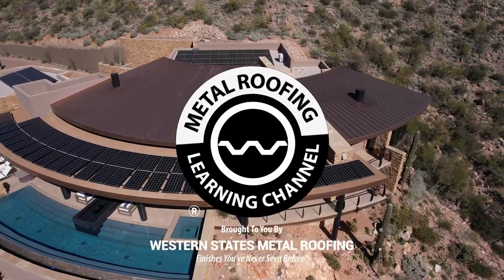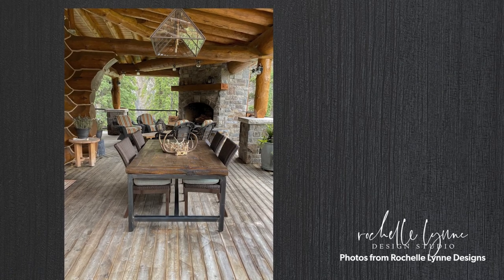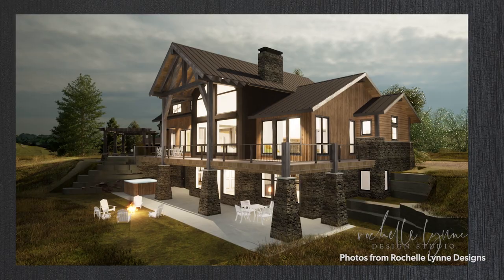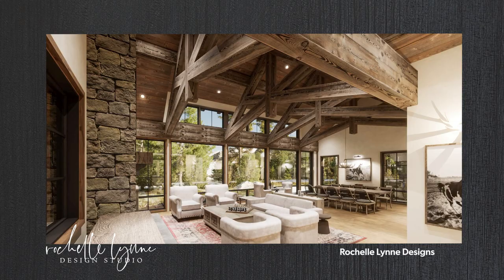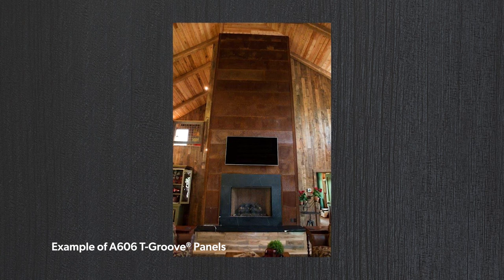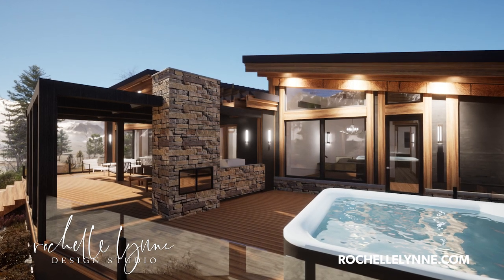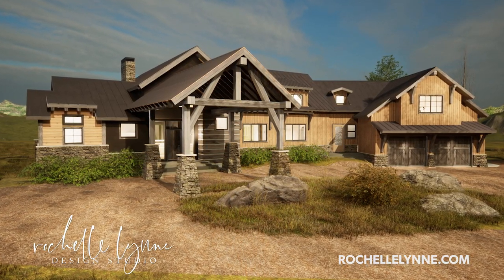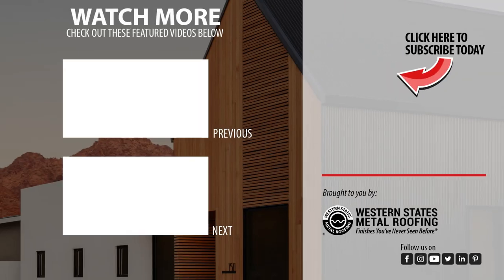Metal Magic: Designing Rural And Mountain Homes With Stunning Metal Roofs And Siding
In this video we interview a designer about using metal panels on mountain, ranch, and rural homes. Find out why metal is a great choice to give your building instant curb appeal, durability, and longevity. Rochelle Lynn talks you through all of the reason she likes to use metal when designing homes.

00:00 Using metal when designing mountain, ranch, and rural homes
00:48 Who is Rochelle Lynne Designs?
02:18 Designing with metal and natural materials
03:36 Why you should use metal when designing a home
05:49 Why is metal roofing great for your house?
07:00 Is metal a good idea for a residential house?
08:50 The aesthetic of using metal siding for your house
10:31 What's next for Rochelle Lynne Designs?

Why should you use metal when designing mountain, ranch, or rural homes?
Mixing natural and man made material such as metal gives you house a contemporary and classic design. For example, having a metal siding panel and placing that next to reclaimed wood siding will push the looks of both of these panels forward. Instead of fighting each other, they will compliment one another.

What do you like best about using metal in your design?
Metal gives you the freedom to design many different looks and colors. At the same time it's a sustainable building material that has a long lifespan.

What do you like metal roofing for your home designs?
Speed of installation
Durability
Longevity
Freedom of design
Low maintenance

Should I use metal for the walls of my house?
Metal as a siding materials has many advantages such as quick installation, low maintenance, and curb appeal. Metal works with the environment as it shrinks and expands with the climate and does not crack.